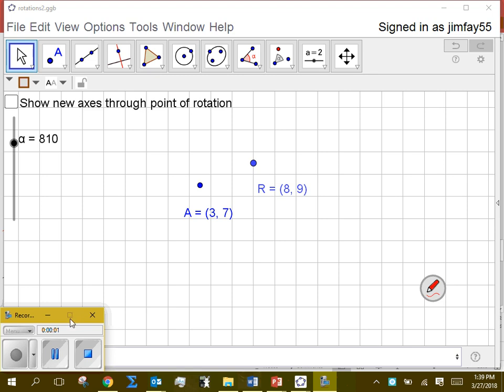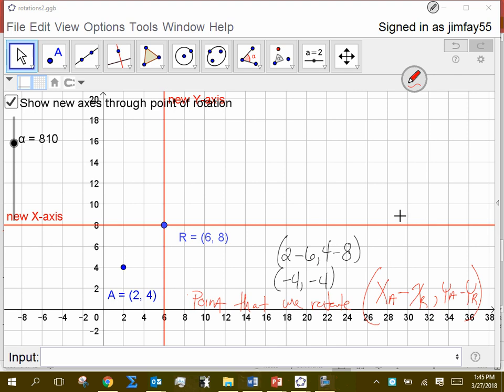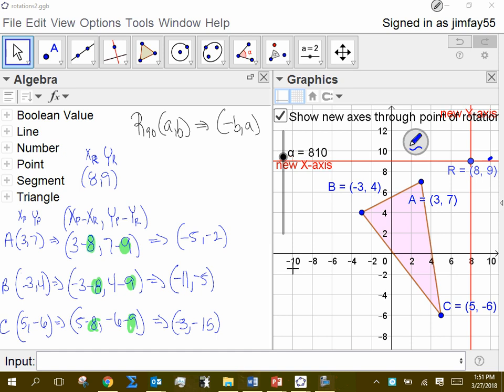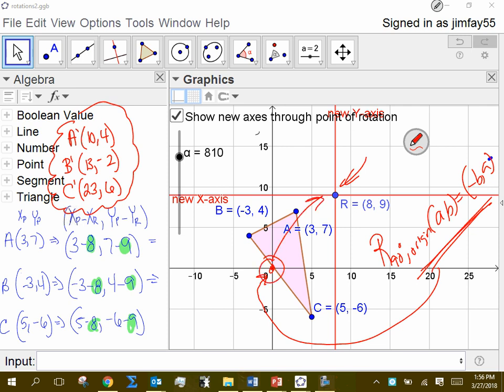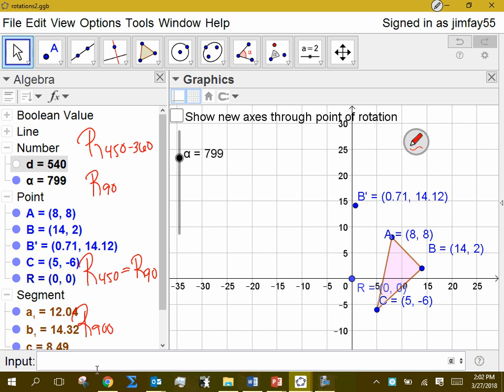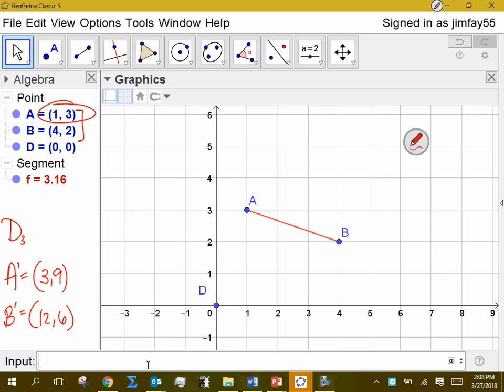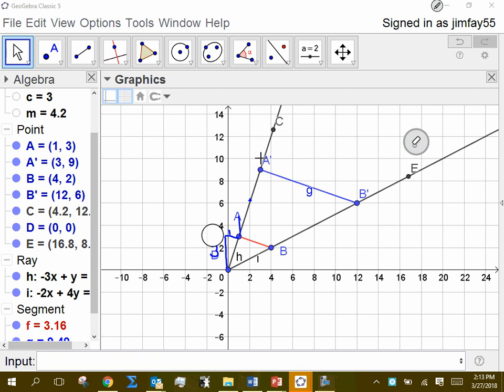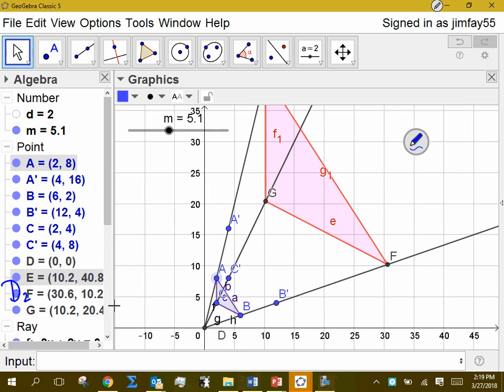9 3 Dilations